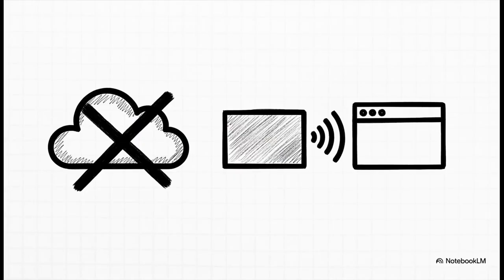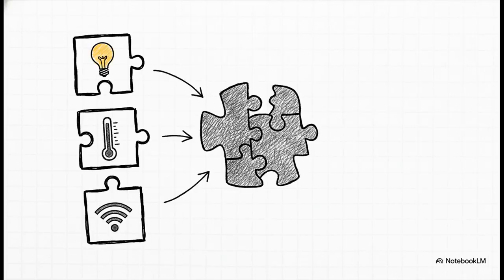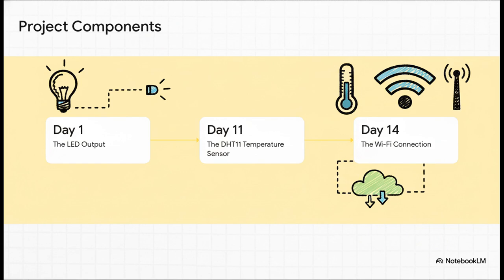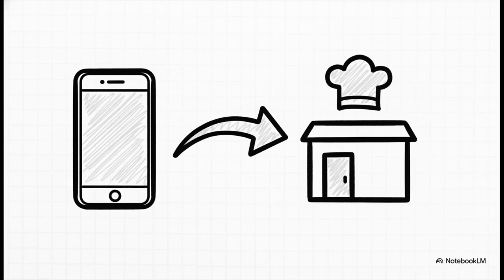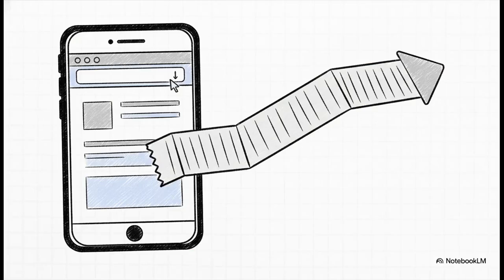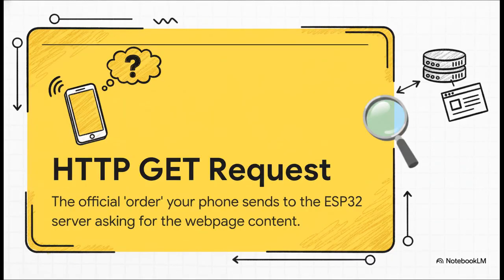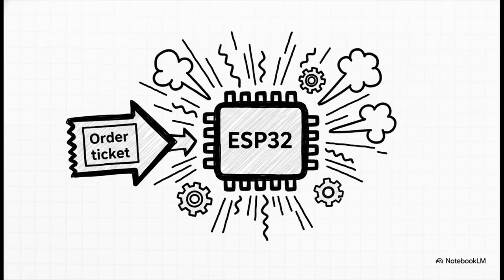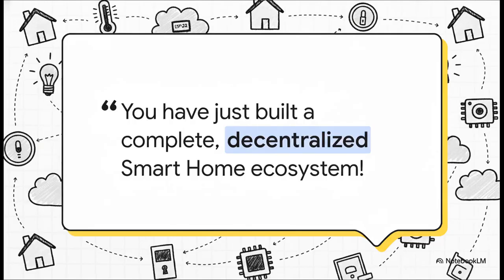Build an IoT Smart Home Web Server! (Hardware Lab 30 - Day 15/30 Project)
We made it to Day 15—the halfway point of Hardware Lab 30! Today is our biggest project yet. We are combining our Wi-Fi knowledge, LEDs, and Temperature sensors to build a completely self-hosted Smart Home Web Dashboard. Control your room from your phone browser!